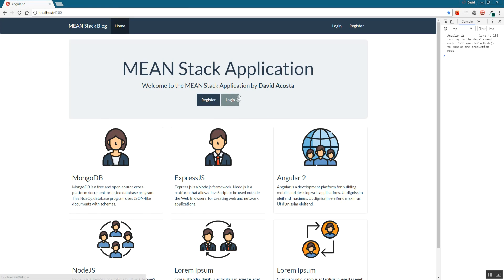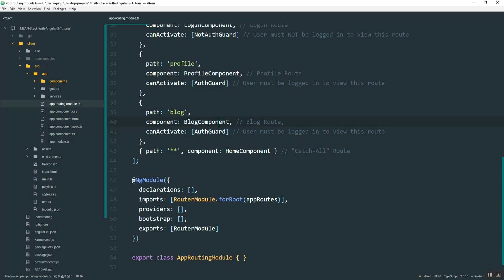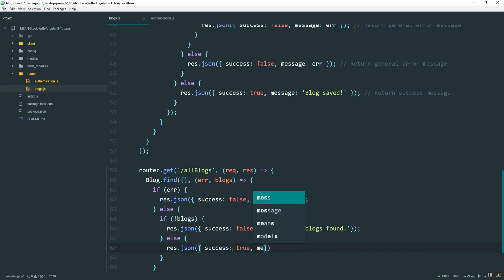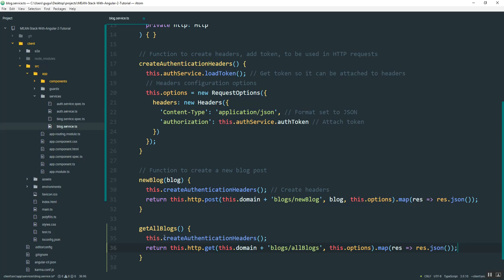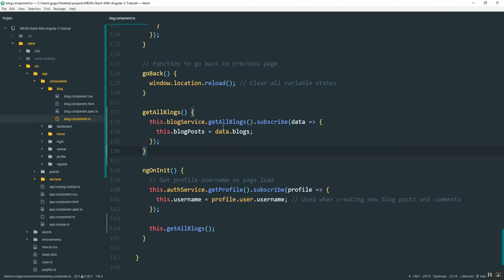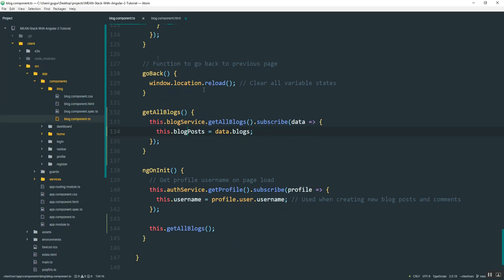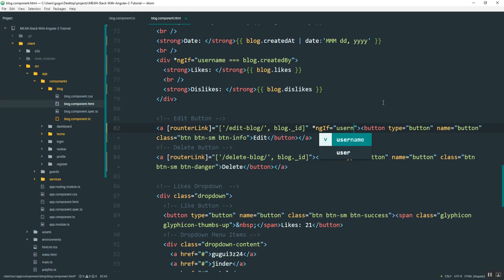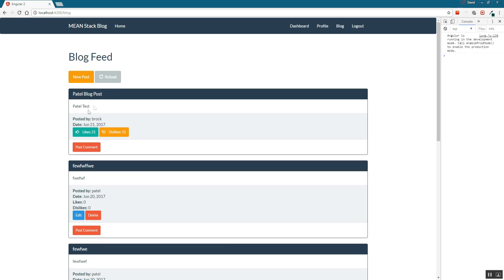MEAN Stack Tutorial with Angular 2 - Part 9: CRUD - Read/Get All Blogs